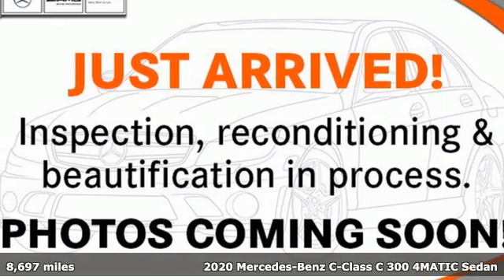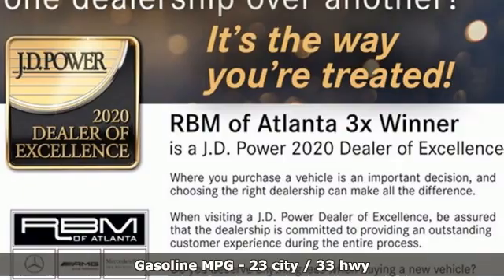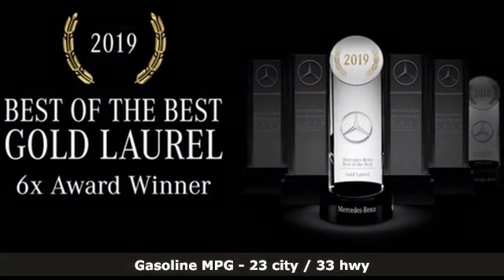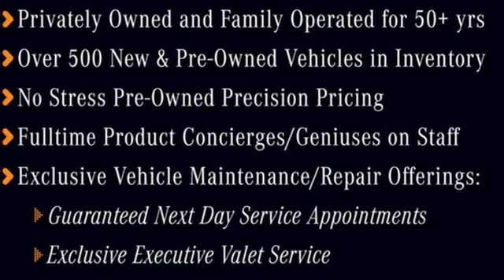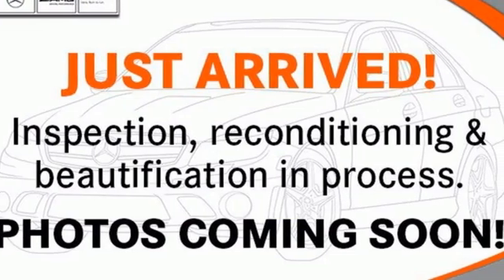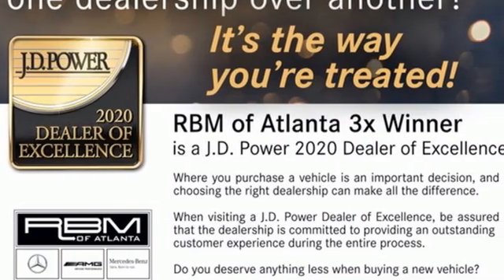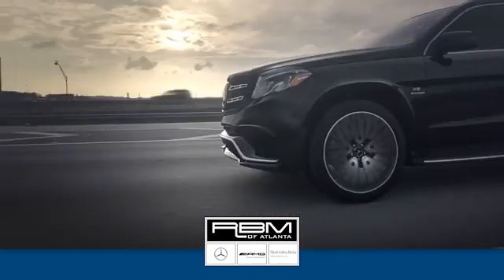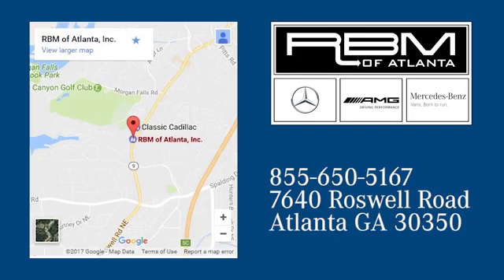Certified 2020 Mercedes-Benz C-Class Atlanta GA Sandy Springs, GA L6694P - SOLD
Year: 2020
Make: Mercedes-Benz
Model: C-Class
Trim: C 300 4MATIC Sedan
Engine: 4 2.0 L
Transmission: Automatic
Color: Iridium Silver Metallic
Interior: Magma Grey
Mileage: 8697
Stock #: L6694P
VIN: W1KWF8EB6LR575713
CERTIFIED, ONE OWNER! WHEELS: 18 TWIN 5-SPOKE (STD), WHEEL LOCKING BOLTS, NATURAL GRAIN GREY OAK WOOD TRIM, MAGMA GREY, MB-TEX UPHOLSTERY, IRIDIUM SILVER METALLIC, HEATED FRONT SEATS, CRYSTAL GREY FABRIC HEADLINER, Window Grid Antenna, Wheels: 18 Twin 5-Spoke, Valet Function. This Mercedes-Benz C-Class has a dependable Intercooled Turbo Premium Unleaded I-4 2.0 L/121 engine powering this Automatic transmission.*This Mercedes-Benz C-Class C 300 4MATIC Sedan Has Everything You Want *Urethane Gear Shifter Material, Turn-By-Turn Navigation Directions, Trunk/Hatch Auto-Latch, Trip computer, Transmission: 9G-TRONIC 9-Speed Automatic, Tires: 225/45R18 Fr & 245/40R18 Rr -inc: MOE Tires (Extended Mobility), Tire Specific Low Tire Pressure Warning, Systems Monitor, Strut Front Suspension w/Coil Springs, Smart Device Remote Engine Start, Side Impact Beams, Seats w/Leatherette Back Material, Remote Releases -Inc: Hands-Free Access Proximity Cargo Access, Remote Keyless Entry w/Integrated Key Transmitter, 4 Door Curb/Courtesy, Illuminated Entry and Panic Button, Redundant Digital Speedometer, Rear Fog Lamps, Rear Cupholder, Rain Detecting Variable Intermittent Wipers w/Heated Jets And Reservoir, Radio: Audio 20 -inc: FrontBass 5-speaker sound system, 2 USB ports and Bluetooth technology for hands-free calling/audio streaming, Radio w/Seek-Scan, Clock, Steering Wheel Controls, Voice Activation, Radio Data System, Weatherband and External Memory Control.*Visit Us Today *A short visit to RBM of Atlanta located at 7640 Roswell Road, Atlanta, GA 30350 can get you a reliable C-Class today!

Address:
7640 Roswell Road